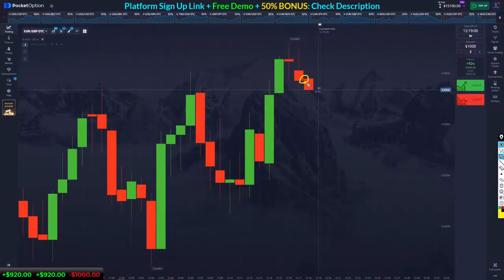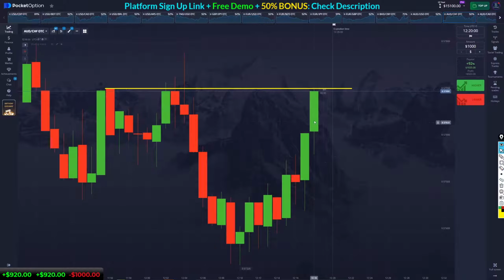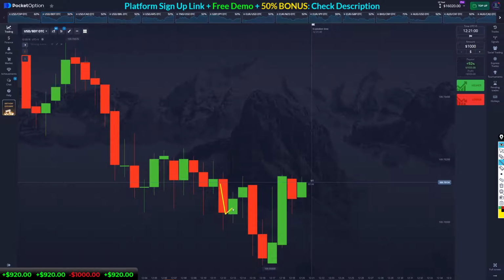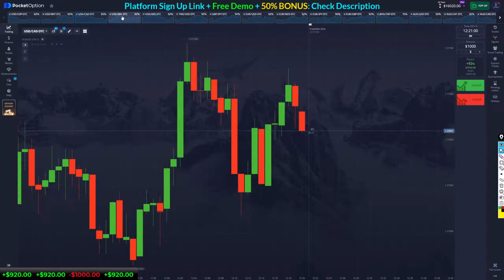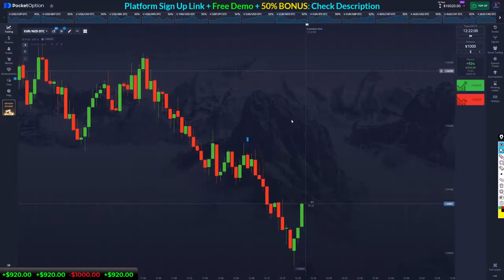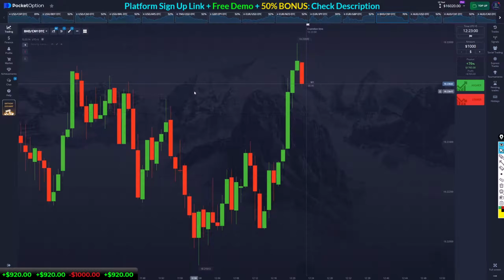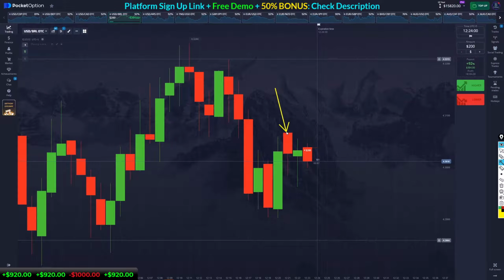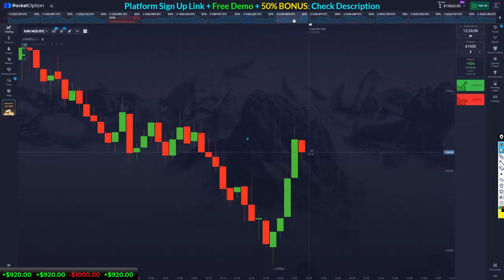My Full Trading Session – Trade by Trade Breakdown By Dr Grand - Educational Content